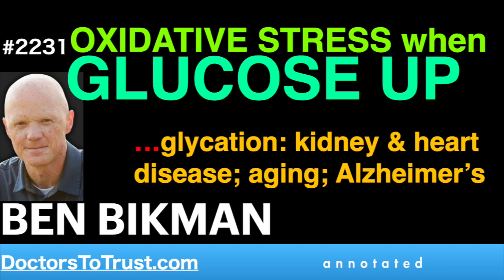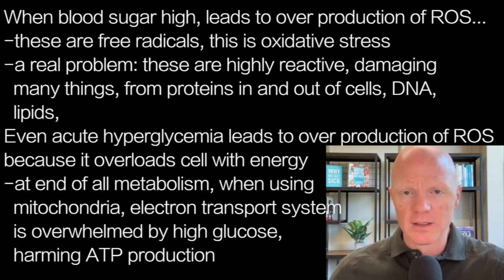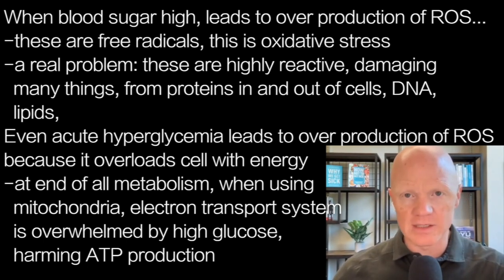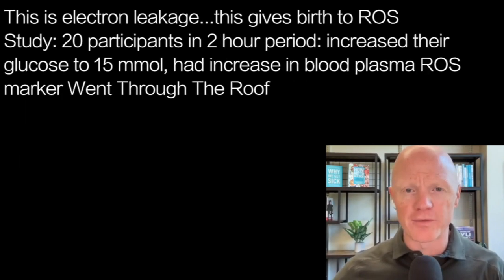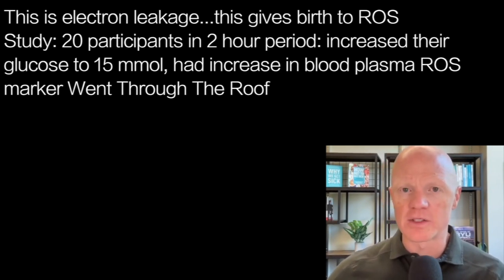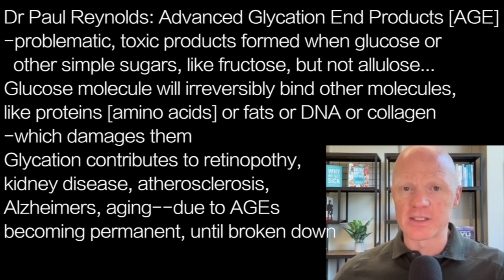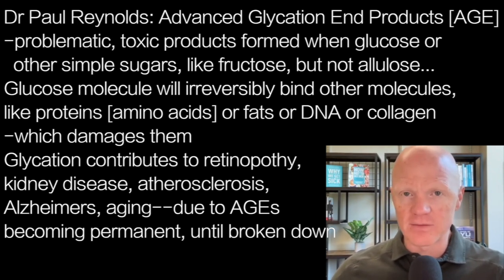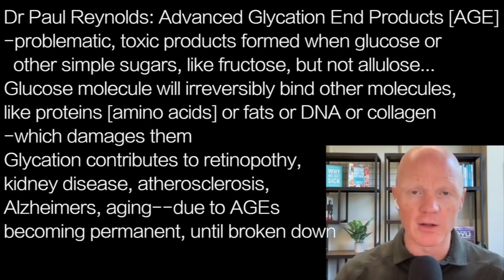BEN BIKMAN h3 | Oxidative Stress when Glucose UP…glycation: kidney & heart disease; aging; Alzheimer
When blood sugar high, leads to over production of ROS…
-these are free radicals, this is oxidative stress
-a real problem: these are highly reactive, damaging
  many things, from proteins in and out of cells, DNA,
  lipids,
Even acute hyperglycemia leads to over production of ROS
because it overloads cell with energy
-at end of all metabolism, when using
  mitochondria, electron transport system
  is overwhelmed by high glucose,
  harming ATP production

This is electron leakage...this gives birth to ROS
Study: 20 participants in 2 hour period: increased their
glucose to 15 mmol, had increase in blood plasma ROS
marker Went Through The Roof
-more oxidative stress can damage blood vessel directly
-PLUS altering lipoproteins

Dr Paul Reynolds: Advanced Glycation End Products [AGE]
-problematic, toxic products formed when glucose or
  other simple sugars, like fructose, but not allulose…
Glucose molecule will irreversibly bind other molecules,
like proteins [amino acids] or fats or DNA or collagen
-which damages them
Glycation contributes to retinopothy,
kidney disease, atherosclerosis,
Alzheimers, aging--due to AGEs
becoming permanent, until broken down